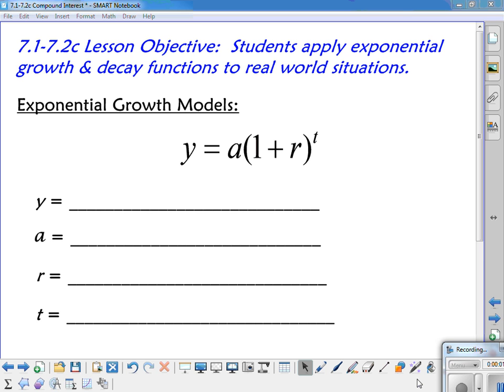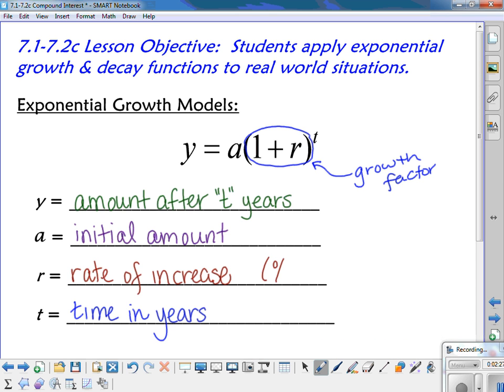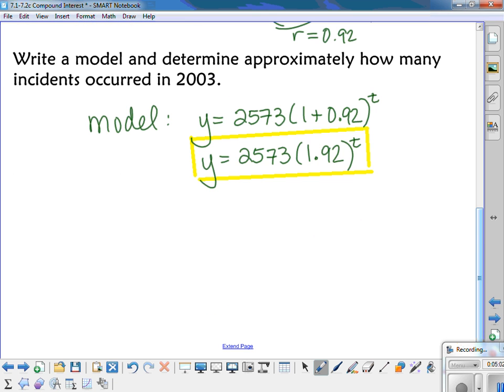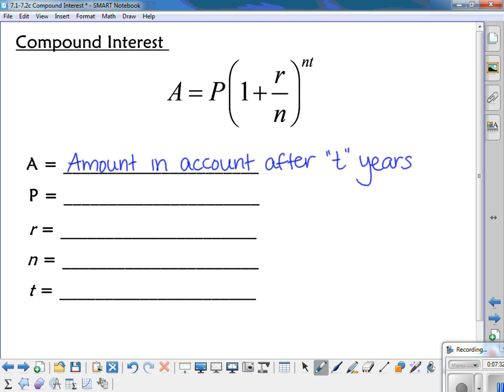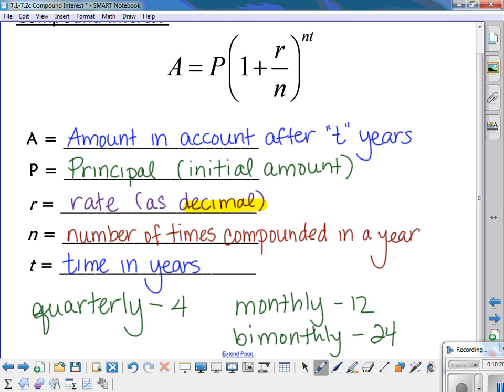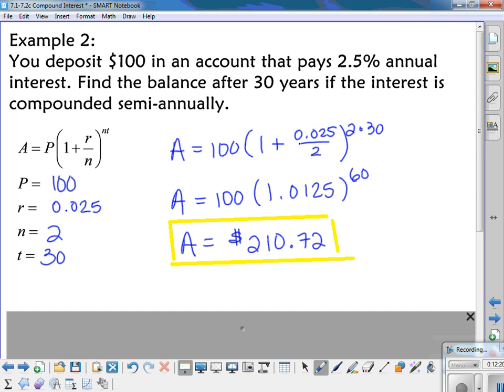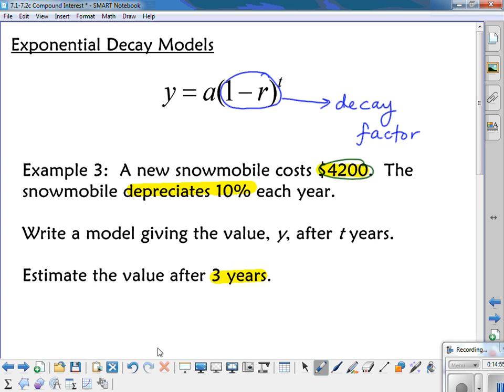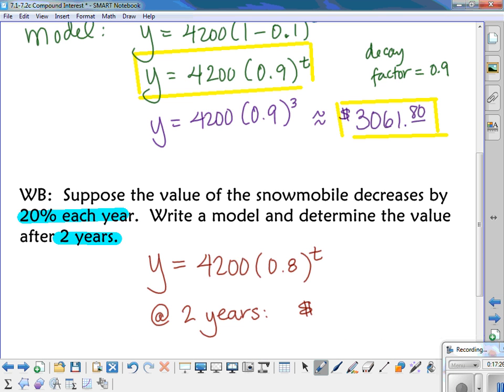7.1-7.2c growth & decay models including compound interest